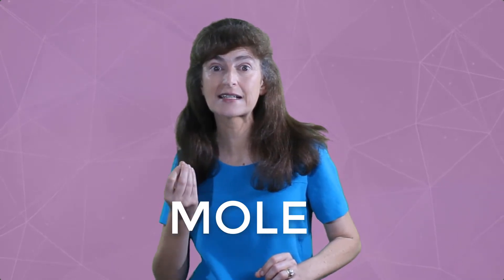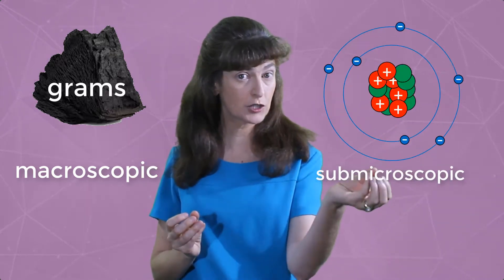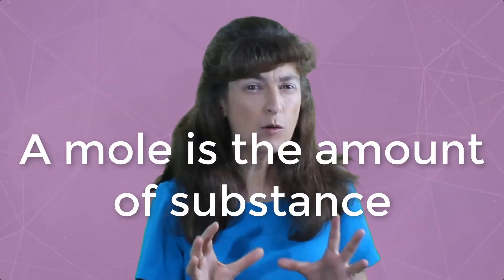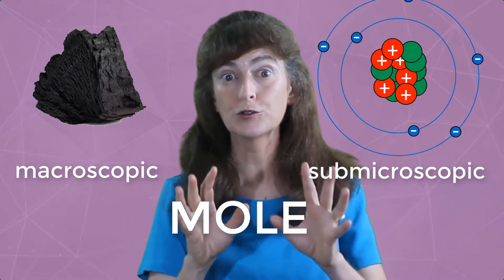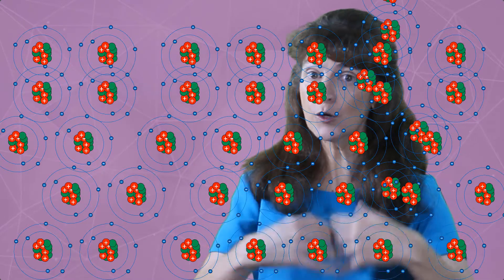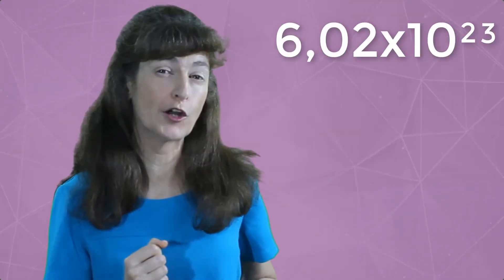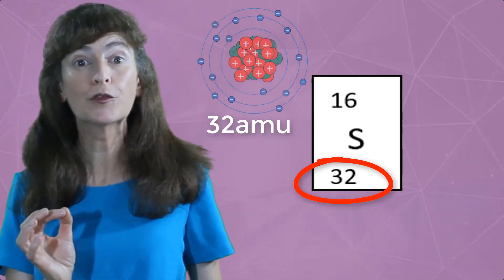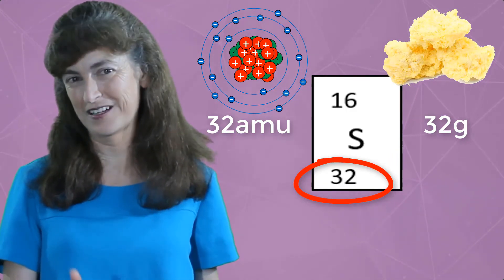What is the Mole? | Short n Snappy Version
The heart of Stoichiometry's central concept in a nutshell | Use for revision after watching the full version | Self-marking quiz